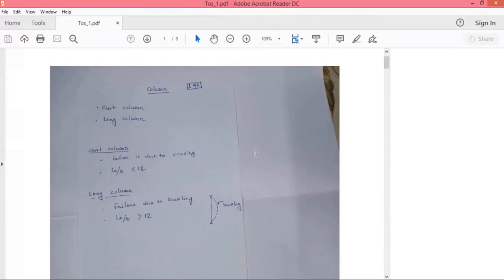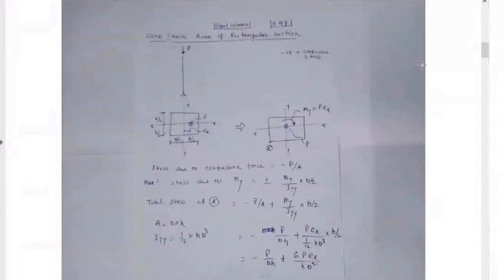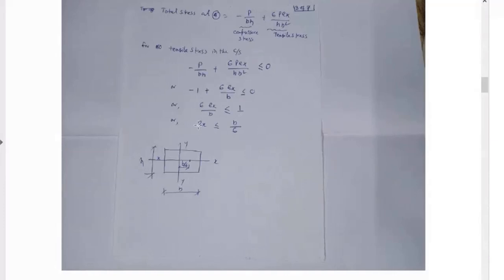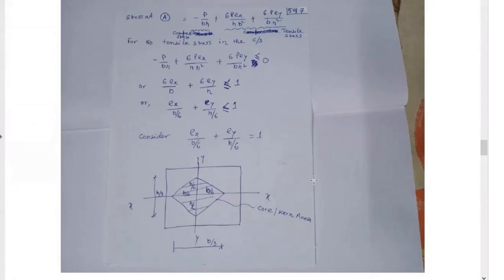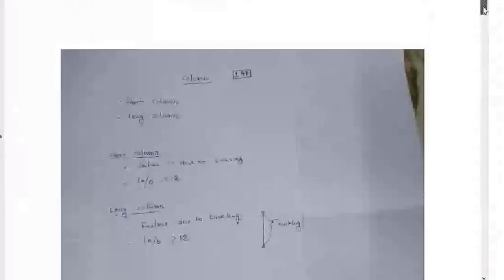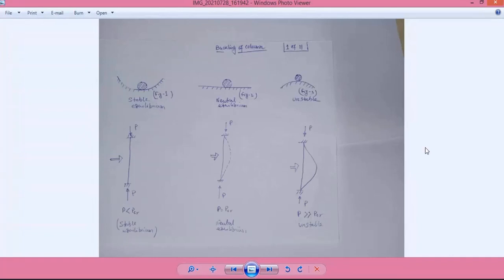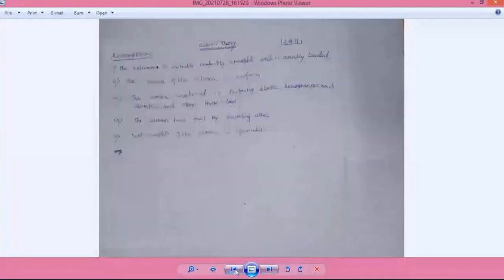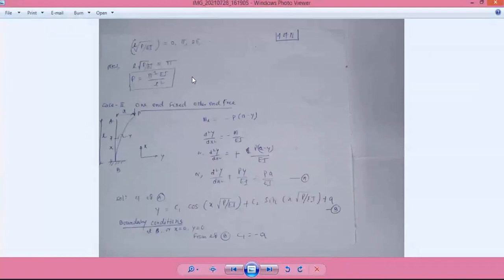TOS_I_KKM-1